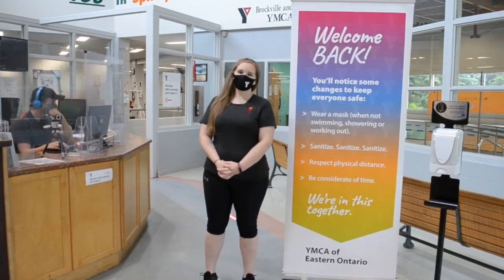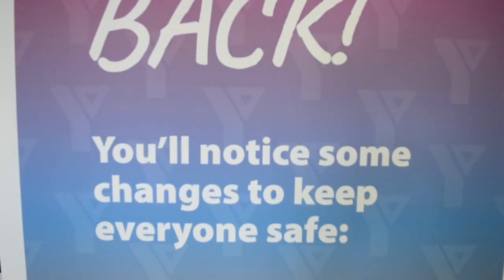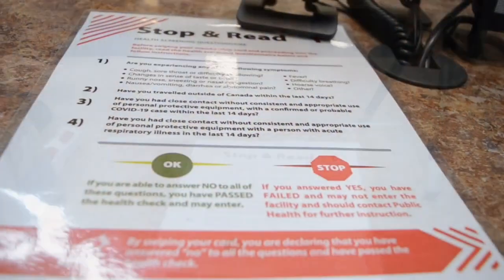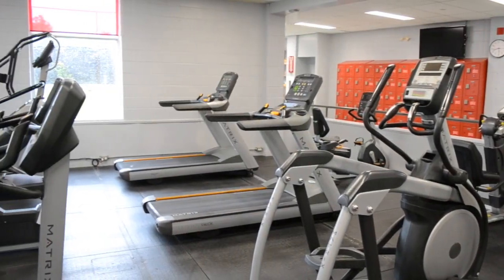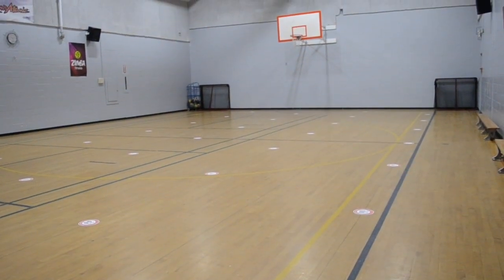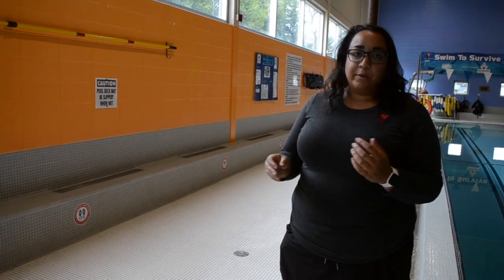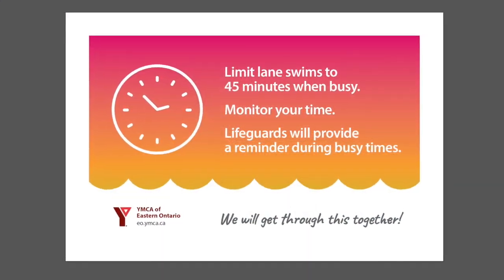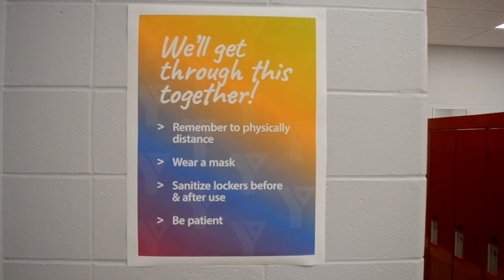Welcome to Your Y in Brockville!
We've been working hard to put everything in place to keep you safe! Can't wait to see you at your Y!